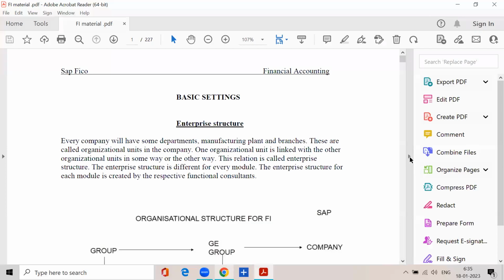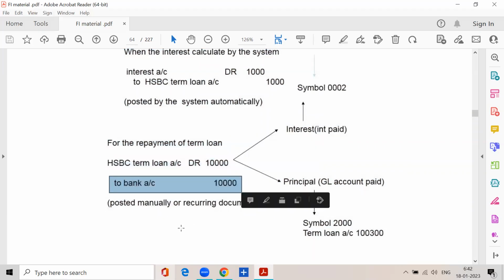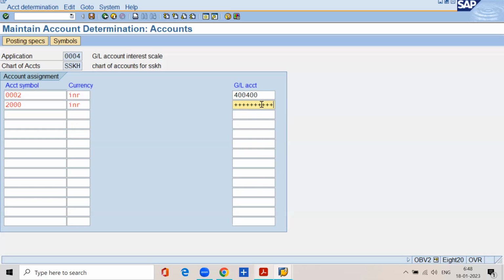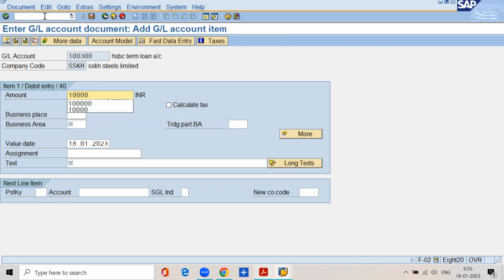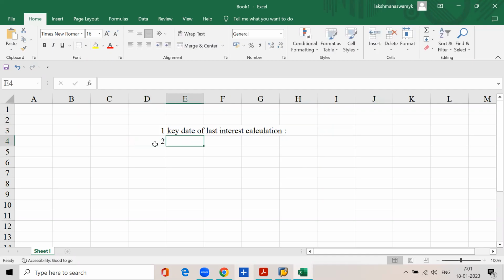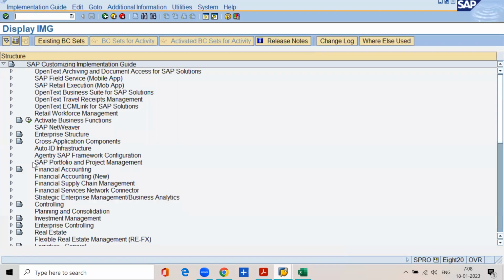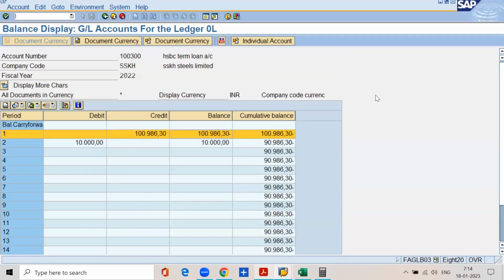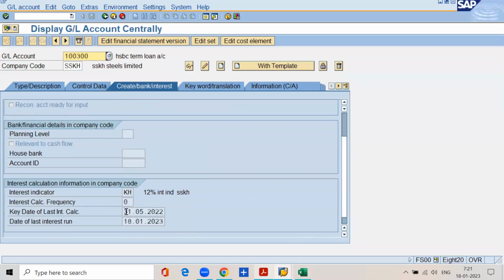FI Class no 25